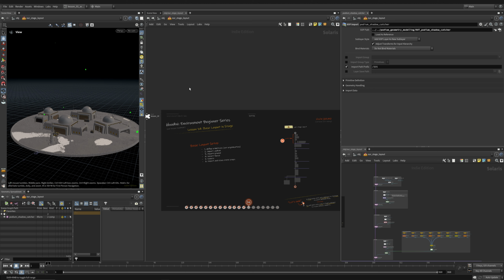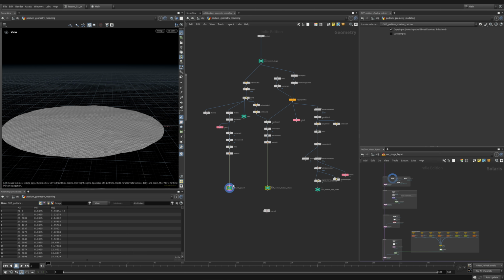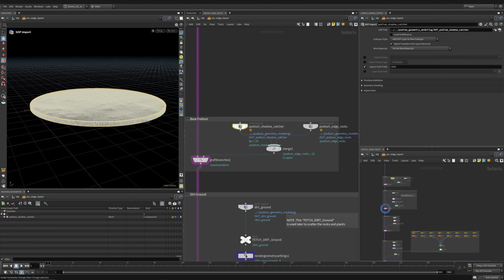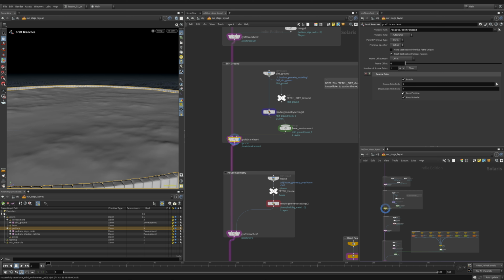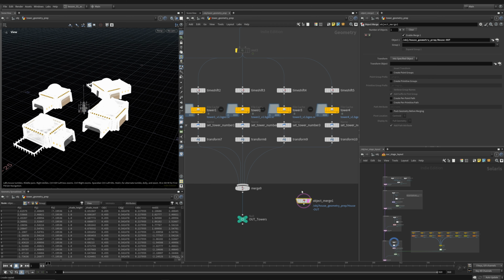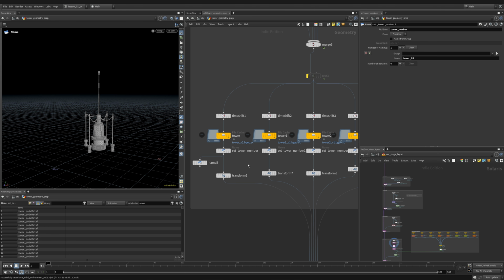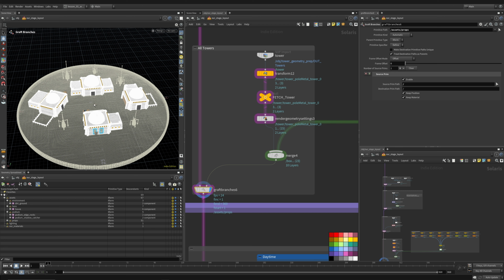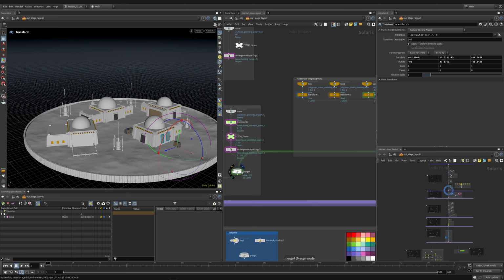Lesson 14: Solaris Layout Intro (Free Environment Mini Course)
This video is Lesson 14 of our beginner environment course in Houdini!  In this lesson, we get started in Solaris and start to import and setup our scene.

About me...

Stay curious,
Will